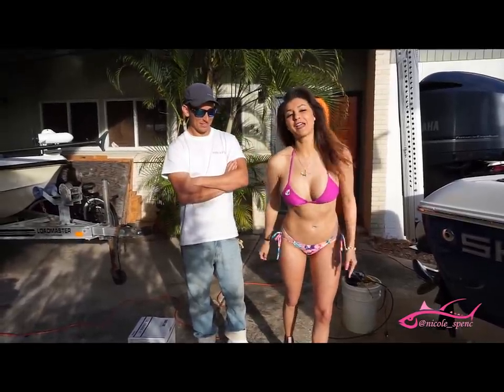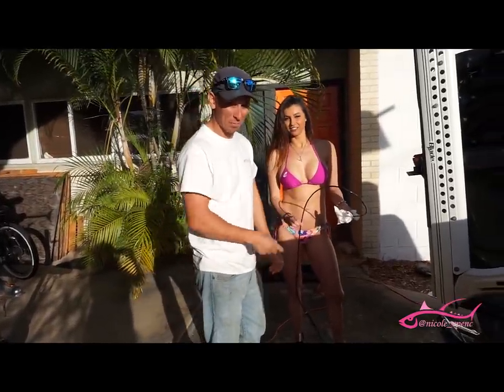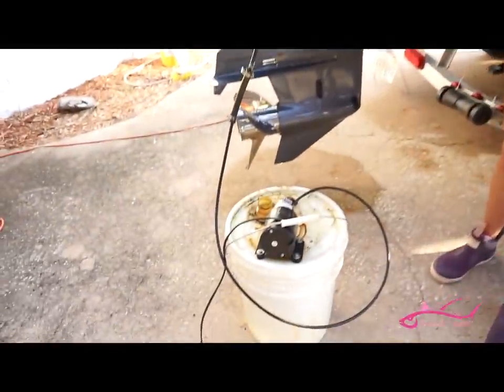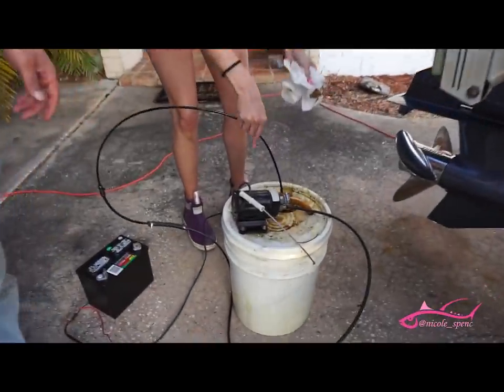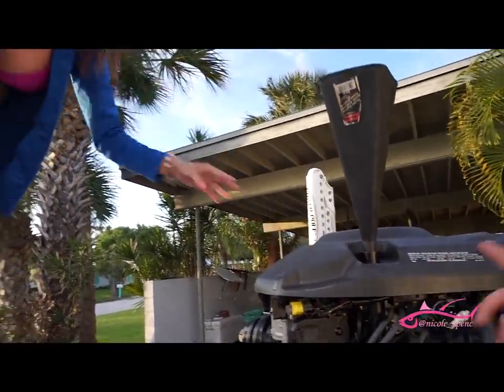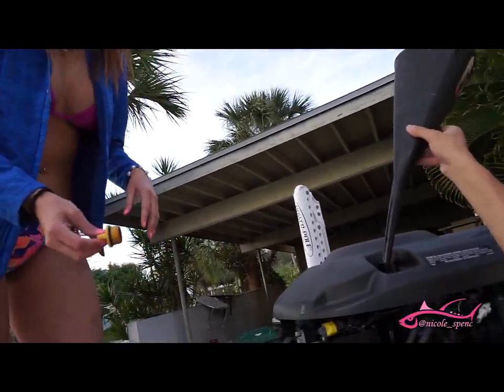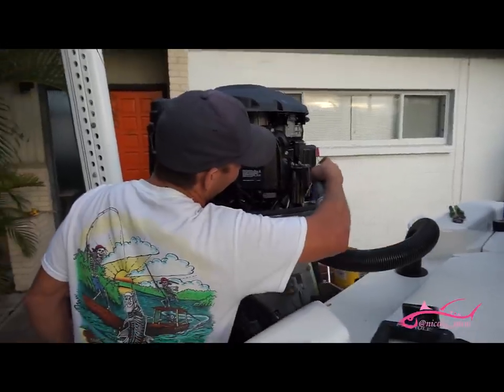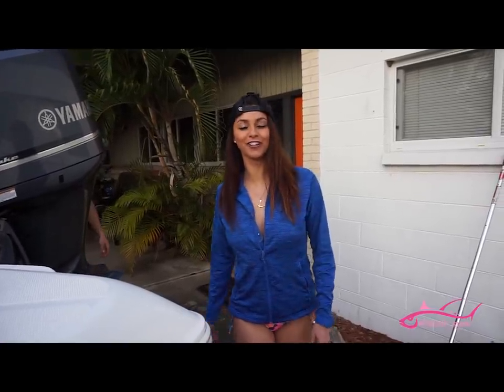GIRL Teaches You HOW TO Change OIL on Yamaha OutBoard ENGINE!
Teaching y’all how to change the oil on a 300 Yamaha outboard Engine. 👩🏽‍🔧
🔹Here you will get to see the life of OutDoor Adventures with Nicole
Fan Mail: UNBOXING VIDEOS
Buras Louisiana, 70041
AMAZON Wish LIST
Nicole's Fishing Bed & Breakfast ONE STOP SHOP all inclusive LODGING located in Venice Louisiana! Water front Properties I'm partnered with 17 Houseboats, condos along with the best cats in the game if you don't already have a charter lined up not to worry we handle that as well. Nicole prepares all of your home cooked meals and what sometimes even goes fishing with clients! Check us out :)

FOLLOW me on other social media’s 😉